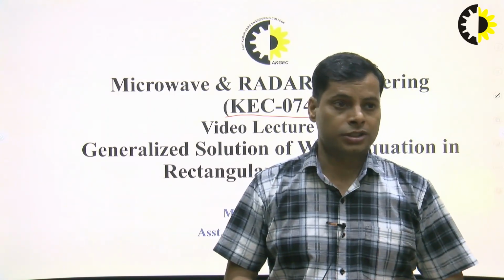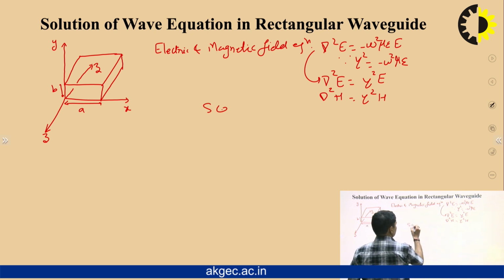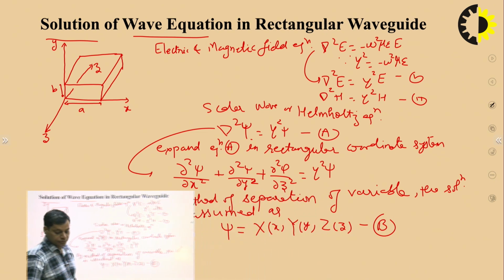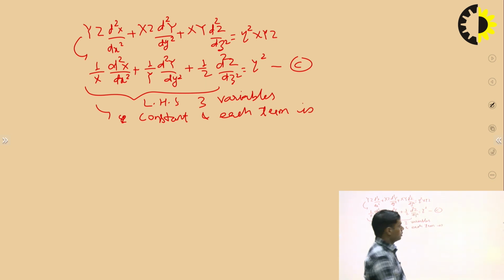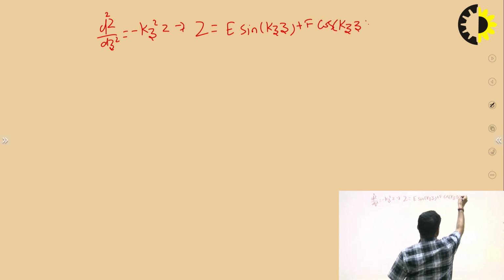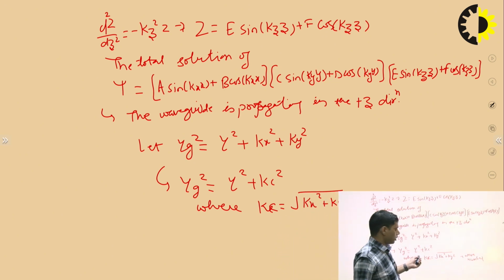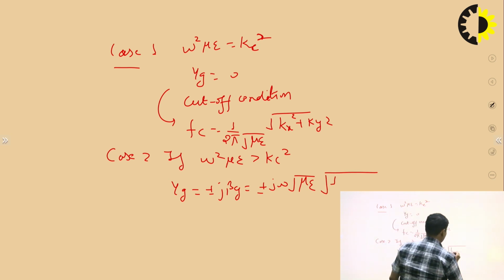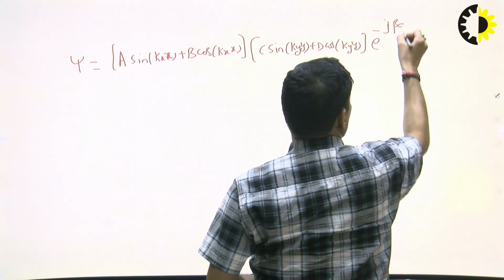GENERALIZED SOLUTION OF WAVE EQUATION IN RECTANGULAR WAVEGUIDE MICROWAVE & RADAR ENGINEERING LECTURE